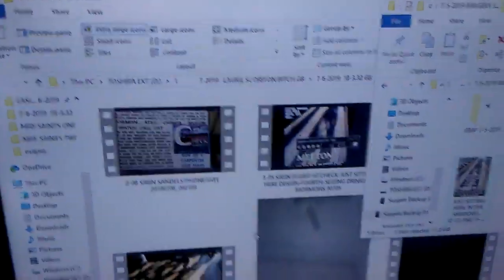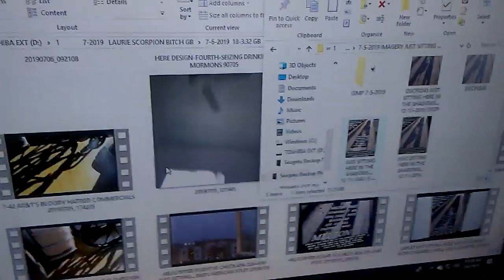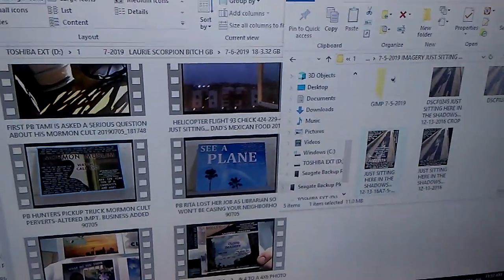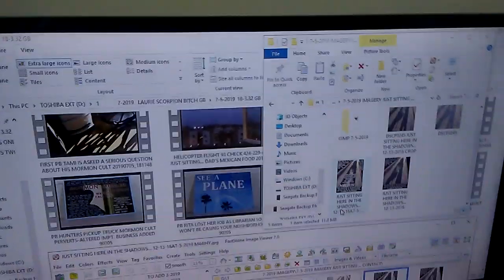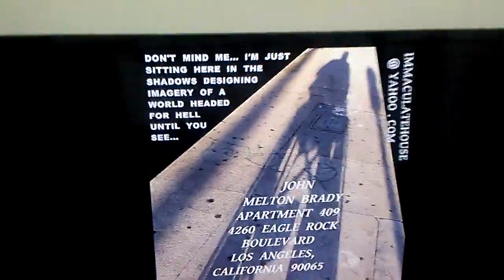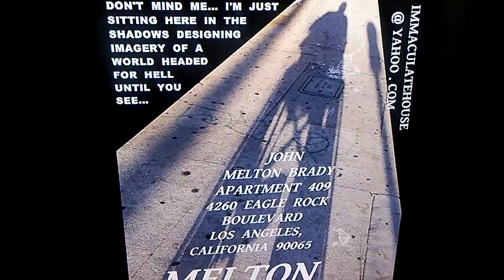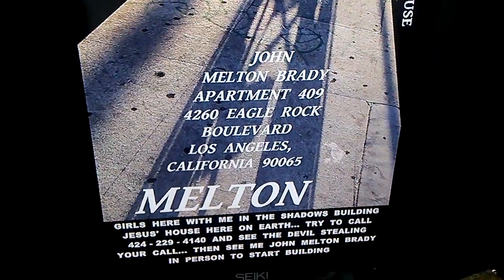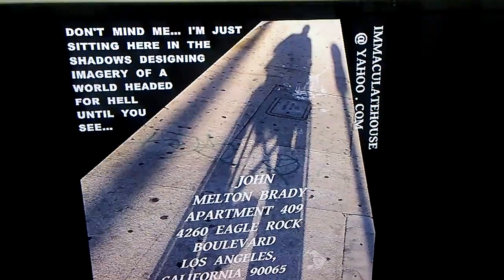PHONE VIDEOS FOLDER... EXERCISE THAT FREE WILL THIS SUMMER GIRLS AND GET ON THE GOOD S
PHONE VIDEOS FOLDER... EXERCISE THAT FREE WILL THIS SUMMER GIRLS AND GET ON THE GOOD SIDE FOR THAT BIG TEST AT THE END.